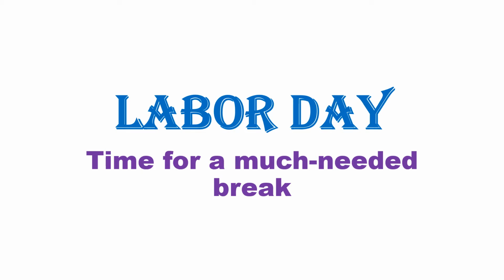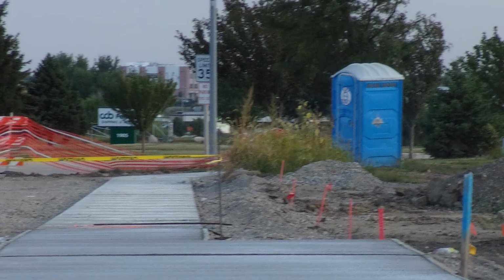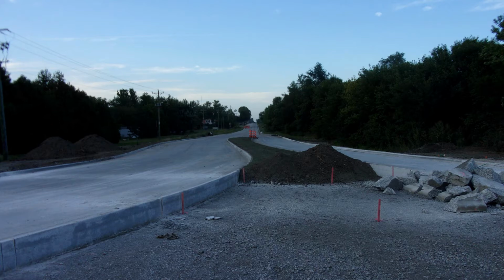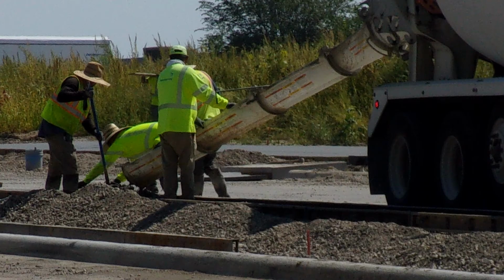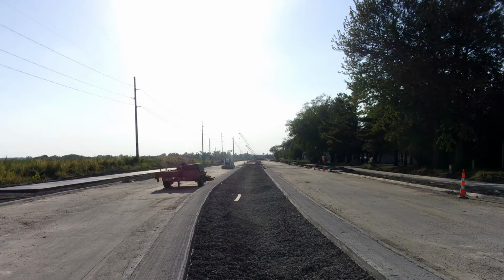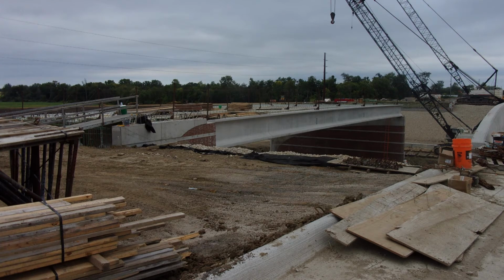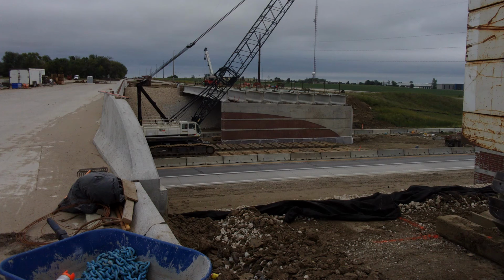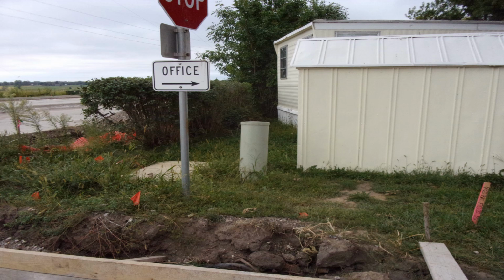LABOR DAY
A Papa Smerf Labor Day Spicial